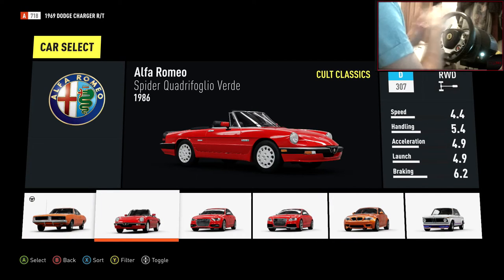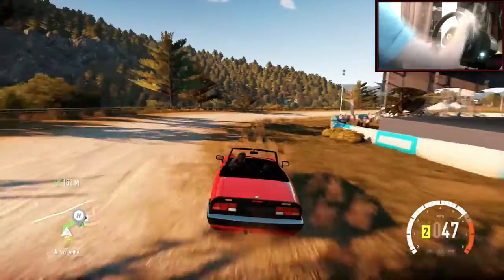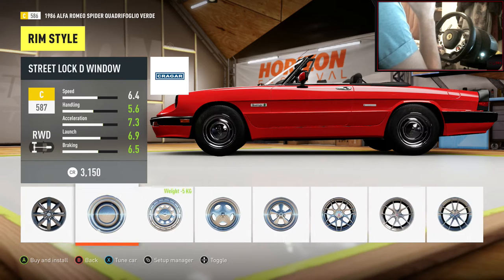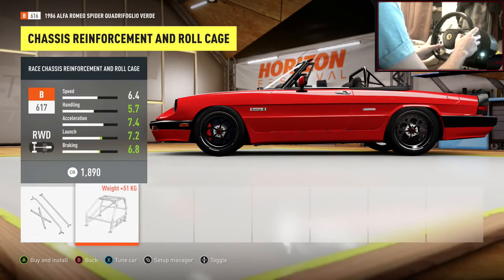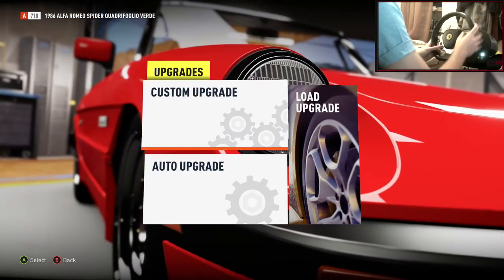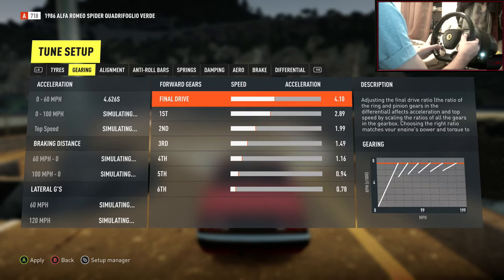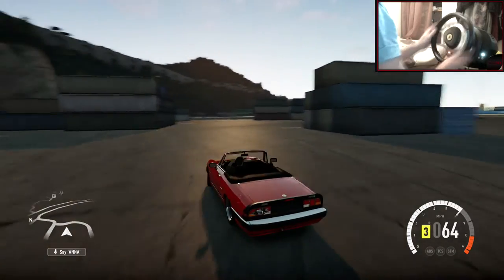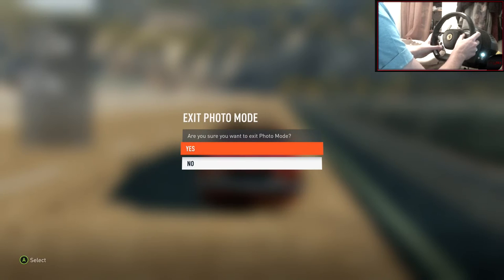Forza Horizon 2 Drifting Build/Tune - SWEGMOBILE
This is an absolute hidden Gem!

Steam: kevintoll
Skype: kev-xxxx

Xbox One.

Computer Specs:
16GB RAM
2TB Harddrive
Windows 7